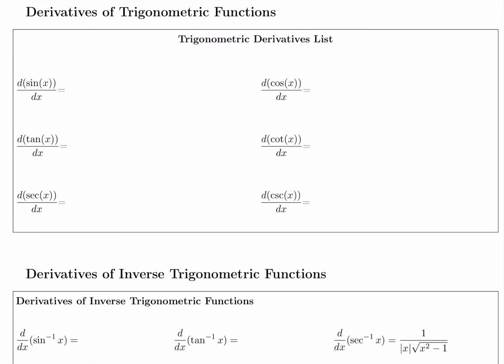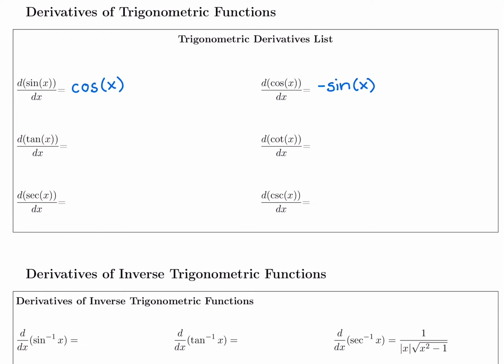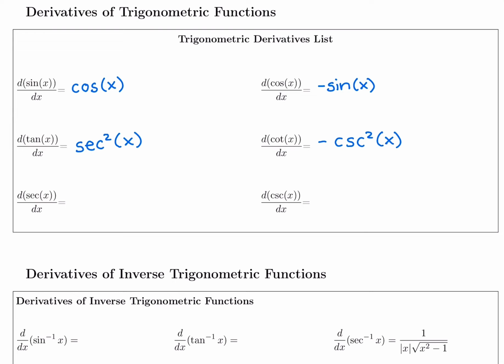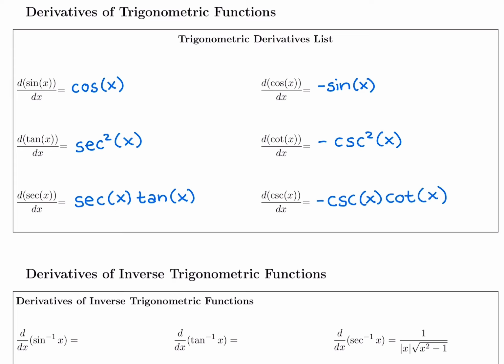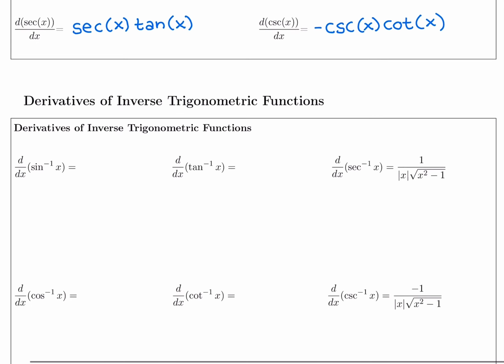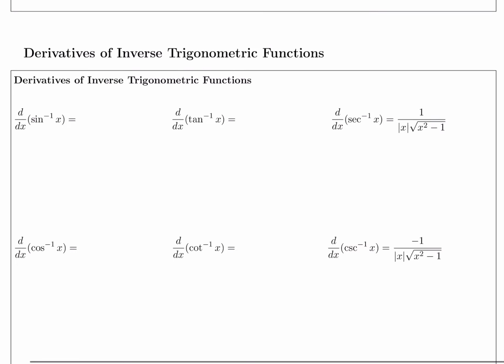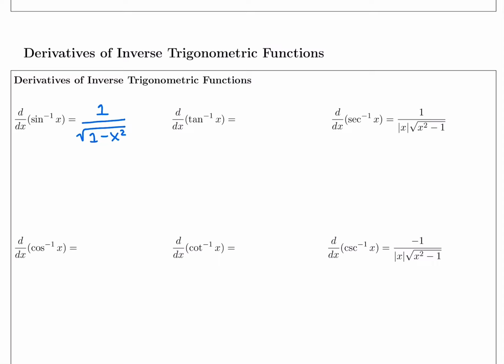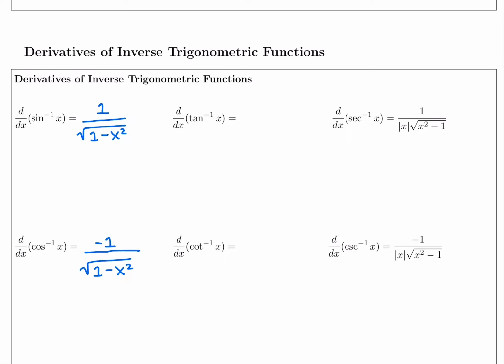Calculus 1 Derivatives To Know Pt II